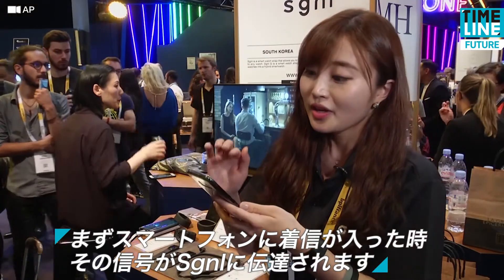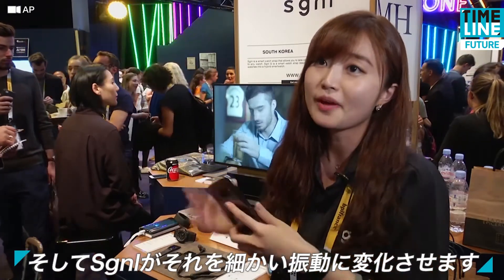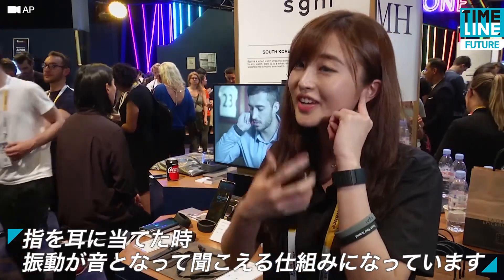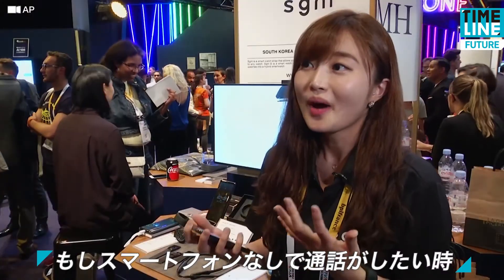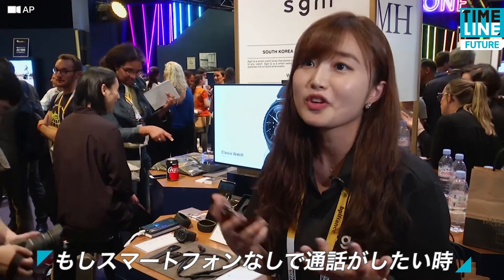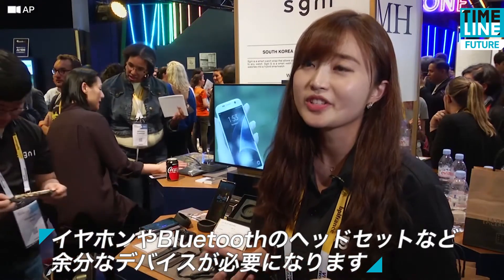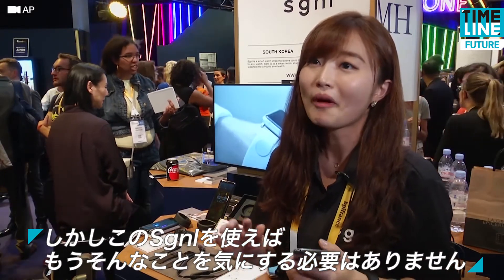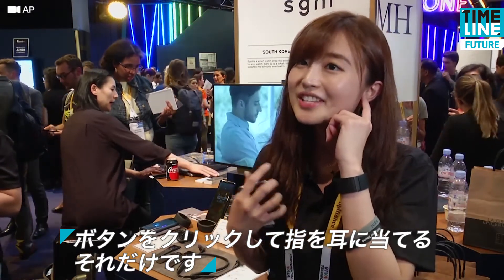[NEWS] 指一本で電話ができる？ 進化する未来の当たり前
Timelineでは国内・海外の政治経済から、Techやエンタメまで、ニュースを毎日配信しています。

他のSNSでも動画でニュースを配信しています。

■■■過去の動画はこちら

[NEWS]""病院にいても卒業式に出るんだ"" iPadとロボットで叶えた生徒の願い

[NEWS]今や精神世界もテクノロジーの領域に？より瞑想に入り込めるスーツ登場

[NEWS] 川の上でもタクシーが呼べる!? セーヌ川を滑走する水上タクシーとは